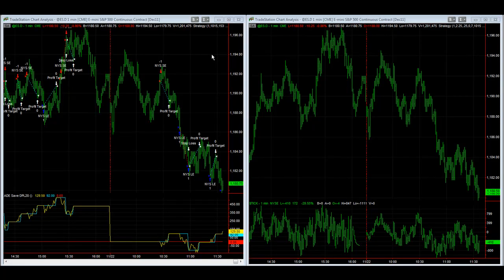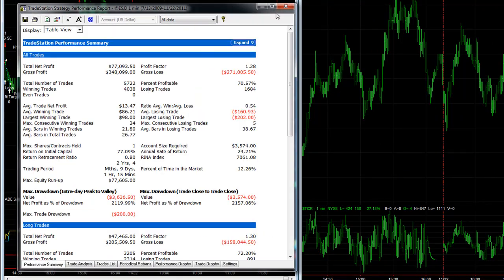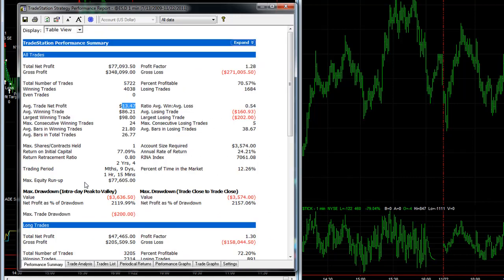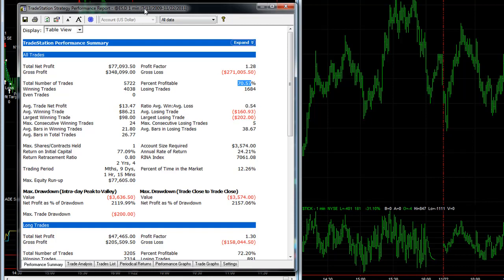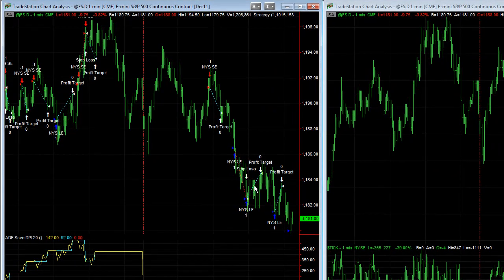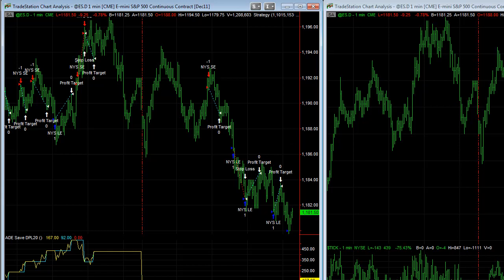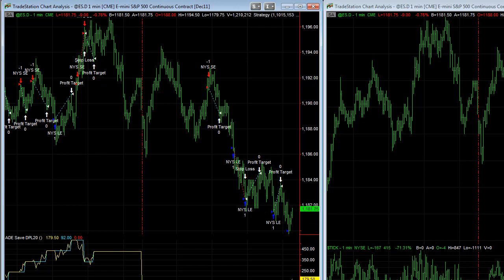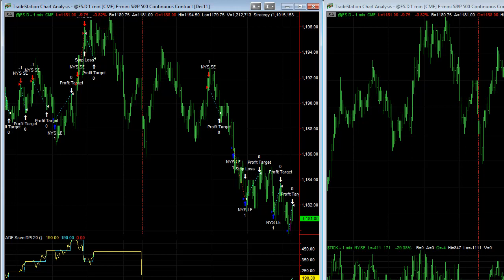NY Scalper Trading System E-mini S&P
An automated trading systems for the Tradestation platform used to scalp the E-mini S&P.  Holiday trading can be choppy and this strategy can take advantage of choppy market conditions Futures and forex trading contains substantial risk and is not for every investor. An investor could potentially lose all or more than the initial investment. Risk capital is money than can be lost without jeopardizing ones' financial security or life style. Only risk capital should bused for trading and only those with sufficient risk capital should consider trading. Past performance is not necessarily indicative of future results.